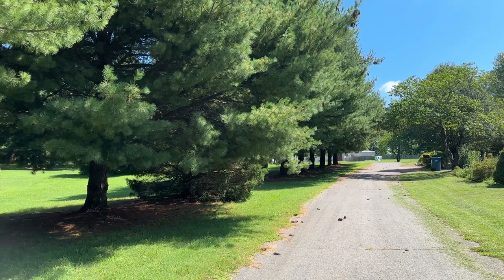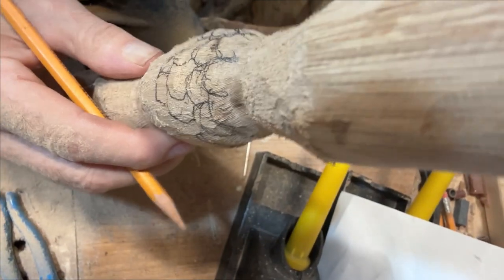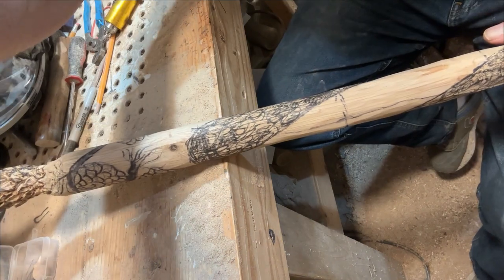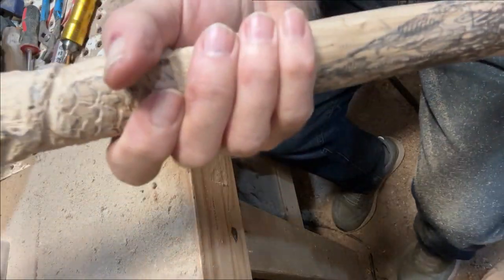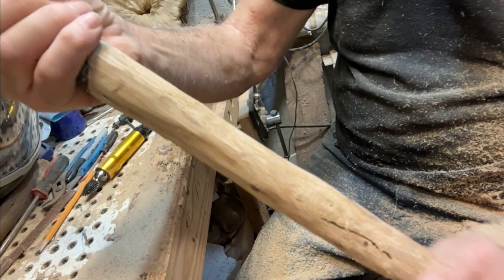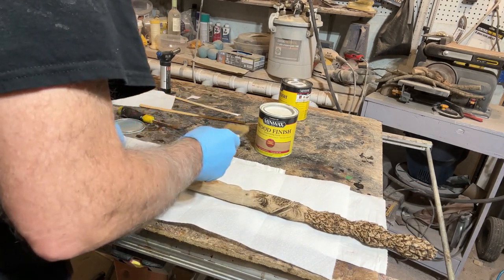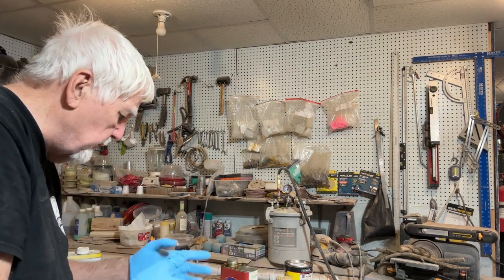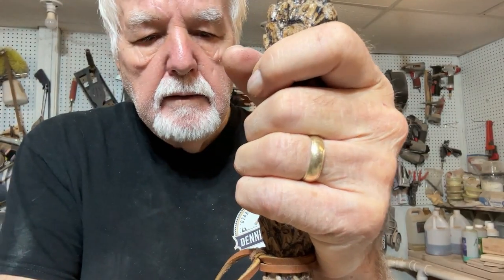I Made a Pine Cone Walking Stick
This walking stick is more than it started out to be.  My original intent was to carve one pine cone as a topper then maybe a little spiral.  As you are about to see it turned out to be a real Pine Cone Walking Stick!

Music from YouTube Library:
Shine Your Little Light - Mine Vandals

I may not always be using the safest methods while creating videos for this channel.  Please remember, that you are responsible for your own safety.  If in doubt, DON'T DO IT!

Dennis Nolan